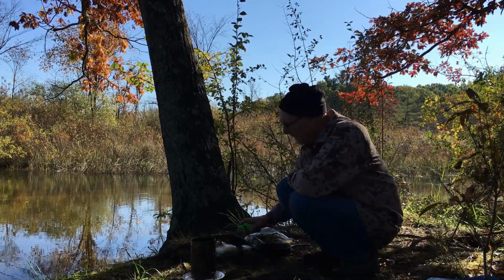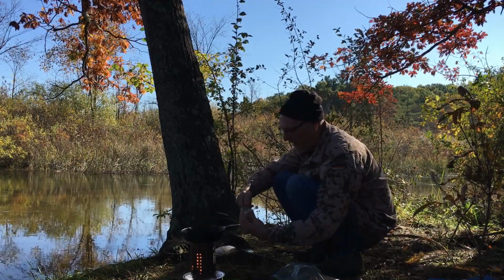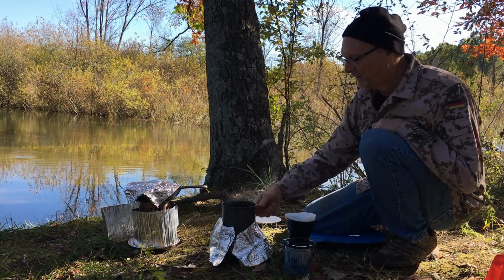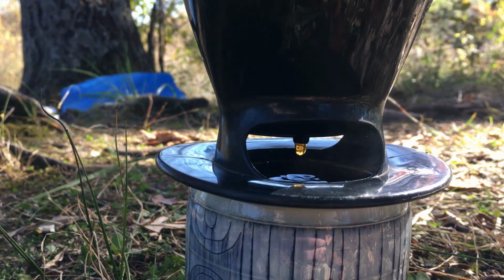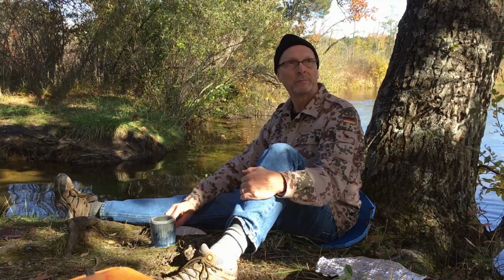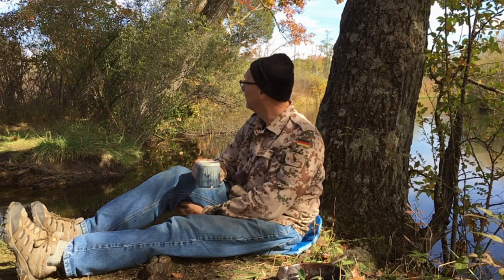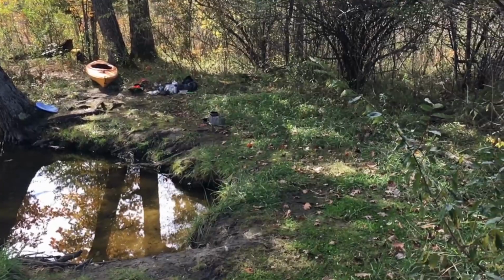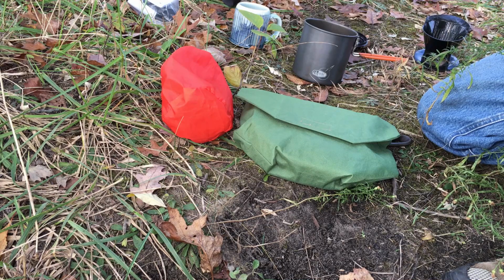HURON RIVER PADDLE and RIVERBANK BRUNCH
On a perfect autumn day, I went for a kayak paddle on  the Huron River in Proud Lake Recreation Area of Michigan. Frost sparkled on the riverside grass as I put into the flow.  Ethereal mist rose from the flat waters. Rippled reflections of glowing maples parted as the prow of the kayak cut through them. In a quiet oxbow, spiderwebs hung heavy, jeweled with dew. At the crook of a bend was a small patch of dry land, perfect for a riverbank brunch of bannock bread and steaming coffee. High clouds soon overcast the sky, muting the intense contrast of the day, a soft reminder of the grayer days soon to come.

Bannock Bread is a traditional food of woodsmen. It has simple ingredients and is quick to prepare. Here is the recipe I use:

1 cup flour
1/4 tsp salt
1 tbs sugar
1 tsp baking powder
2 tsp bacon grease (substitute vegetable shortening if desired)
1/2 cup milk (I like 1/4 cup sour cream & 1/4 cup milk)

Mix together the dry ingredients and cut in the bacon grease. At this point you may add flavor enhancers such as fruit bits, nuts, cheese, onions, cooked meats, etc. Stir in the milk a bit at a time,  adjusting to get a sticky dough that will not quite hold it shape.

Thoroughly grease a hot 8" cast iron frying pan and put in the dough, spreading it to cover the entire bottom of the pan.  I've always cooked this over a wood fire, so I can't give a fixed burner heat setting. You're looking for a nice golden brown on the bottom of the loaf. Watch it carefully. Mine always ends up somewhat burnt. Bubbles will appear on top when it's time to flip the loaf. I always remove the loaf and re-grease the pan before flipping. Cook on the second side until desired done-ness. Cut into quarters to serve. Some like to have their bannock with fruit preserves or honey, or even maple syrup.

An alternate cooking method is to wrap wads of dough around a stick, and cook directly over the fire. I've never tried this, but have seen YouTube videos of folks doing it.

I discovered the sour cream substitution when I did not have enough milk at camp. I was also adding caramelized onion bits to the dough to make a savory bread. This turned out to be quite delicious and my favorite variation thus far.